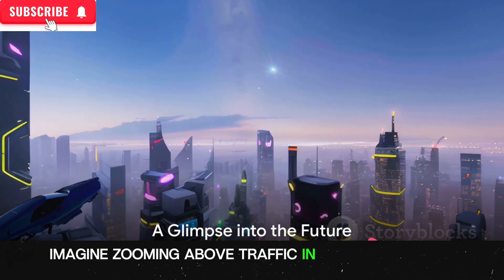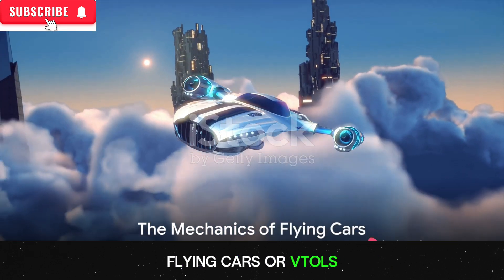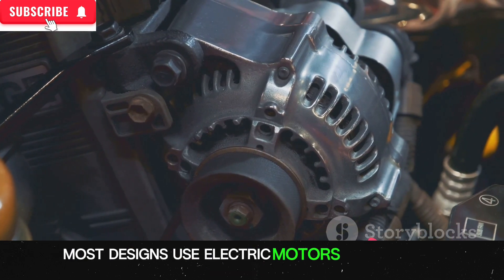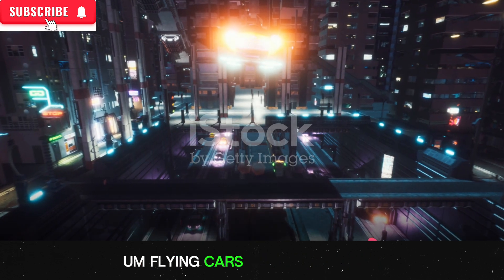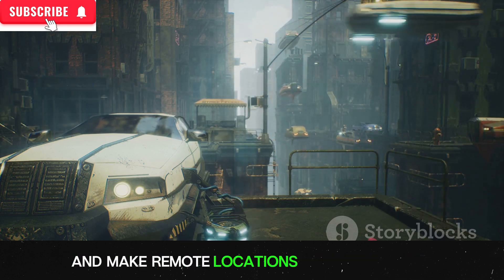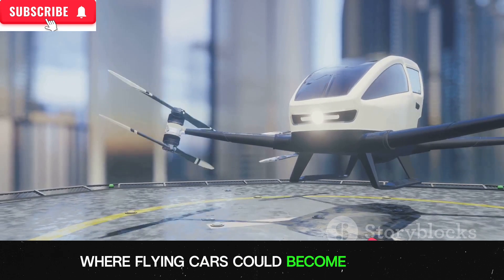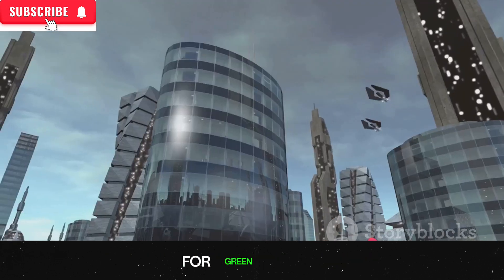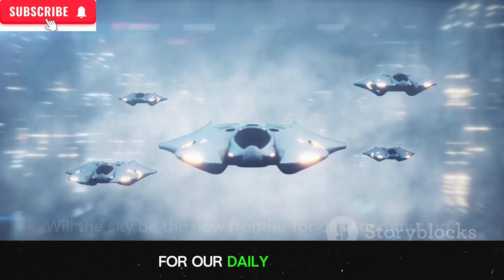Flying Cars: The Future of Transportation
OUTLINE:

00:00:00 A Glimpse into the Future
00:00:55 The Mechanics of Flying Cars
00:02:49 The Pros and Cons
00:04:50 The Future of Transportation